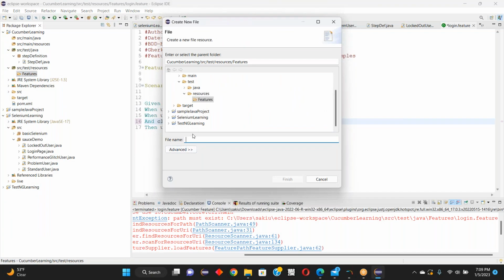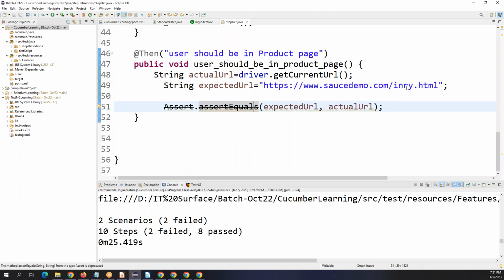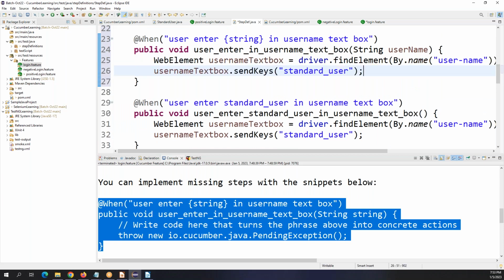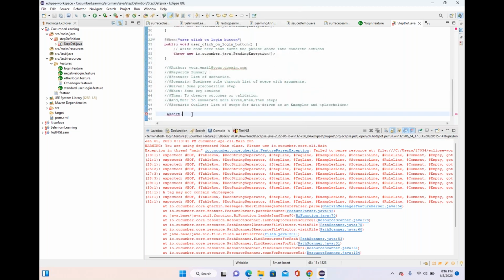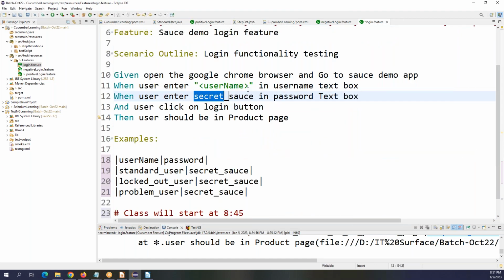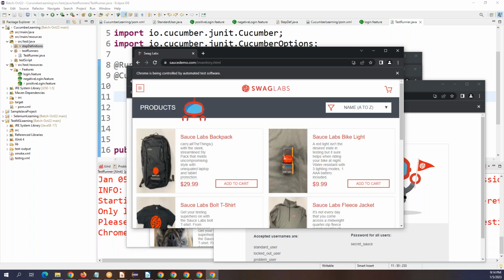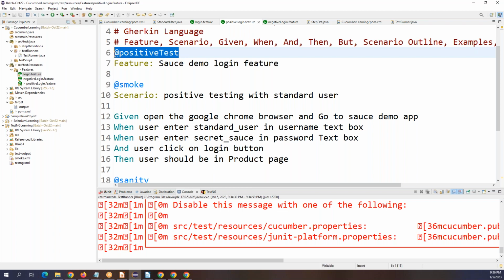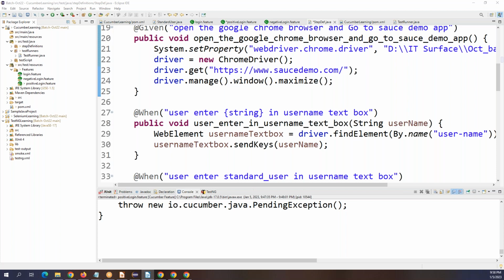Automation Testing - Session 27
The topic of the session: Selenium, Assertion in cucumber, sending data from feature file steps to step definition method, data table (data driven) in cucumber, run test suite in cucumber, create report in cucumber, tag in cucumber, hooks in cucumber